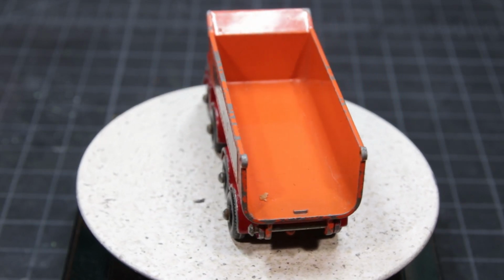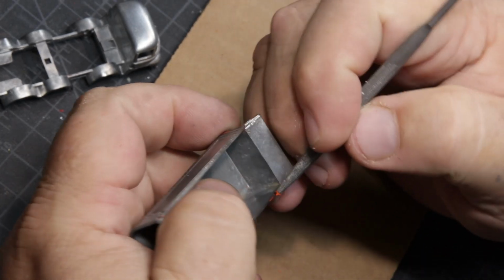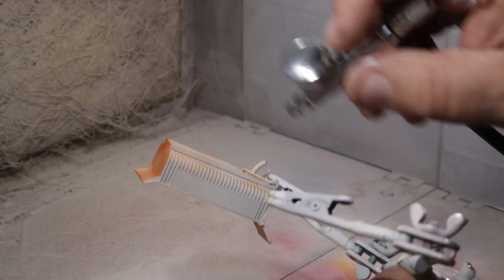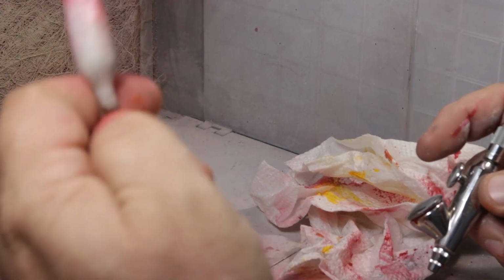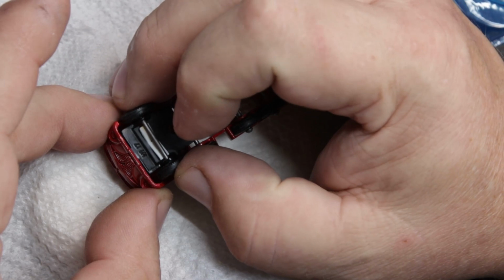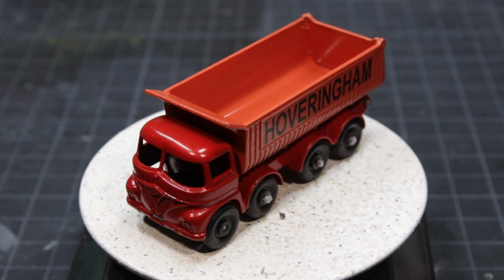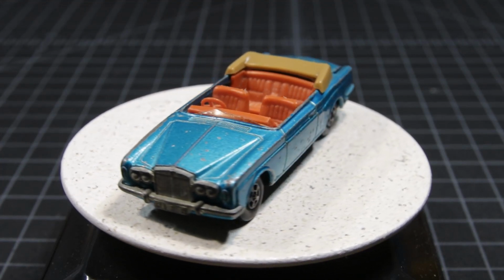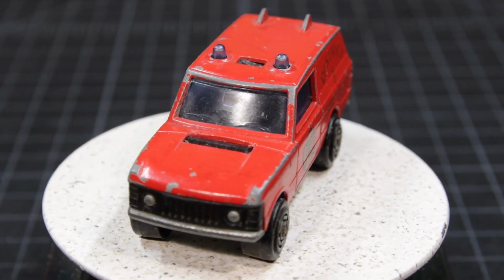Matchbox 17D Hoveringham Tipper - Restoration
I refer to this as the 17C a couple of times . . . sorry! The Hoveringham Tipper or Foden 8 Wheels Tipper . . . or a red truck.

I did so much with so little for so long that I can now do anything with nothing . . .